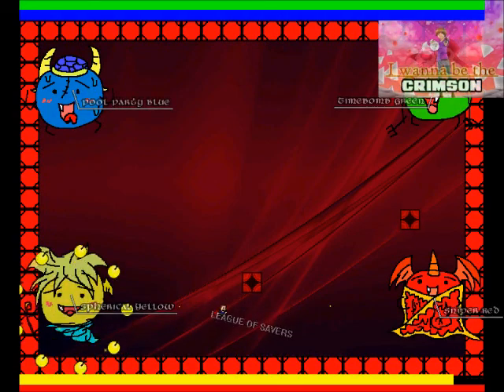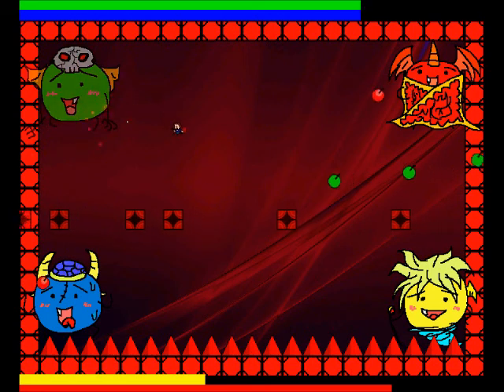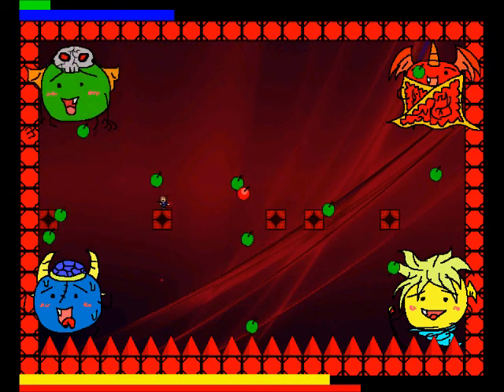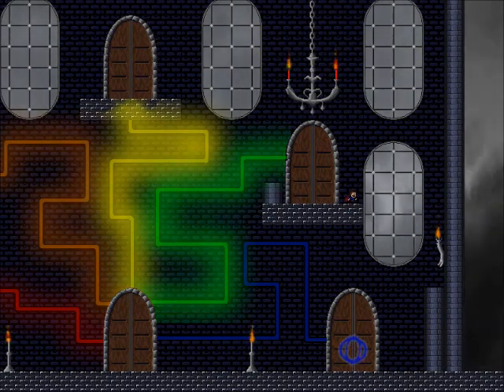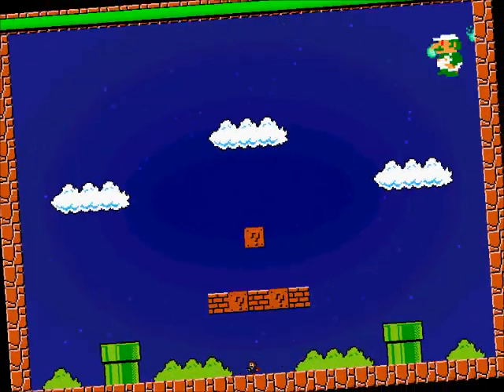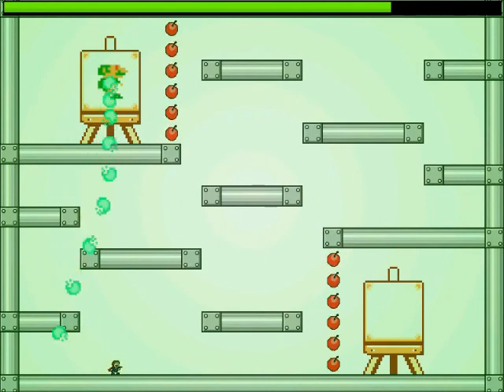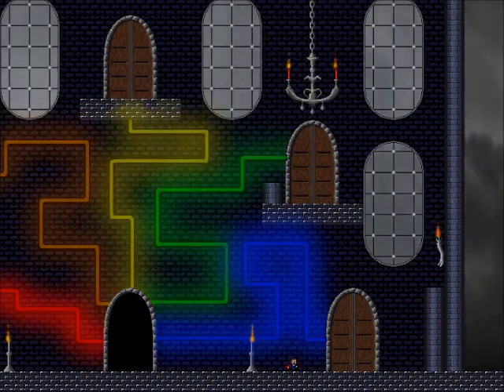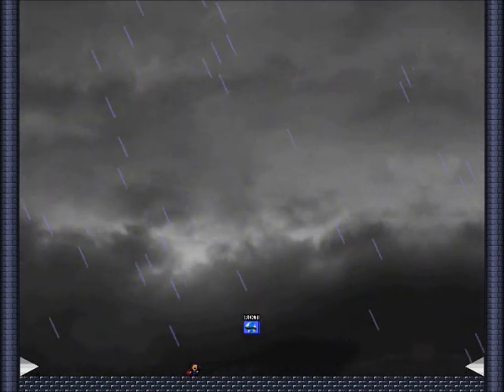(Blind) Let's Play - I Wanna Get Rekt #16: One Smiling Face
This game was requested of me some time ago, so why the hell not?

I Wanna Get Rekt is a medley game but of bosses as opposed to platforming sections, so provides a bit of a twist on the classic formula.

And that one smiling face belongs to me. A heavily nerfed Crimson final boss and the final boss from Diverse (that I really like) rounded out what felt like, overall, a solid set of stage 6 guardians.